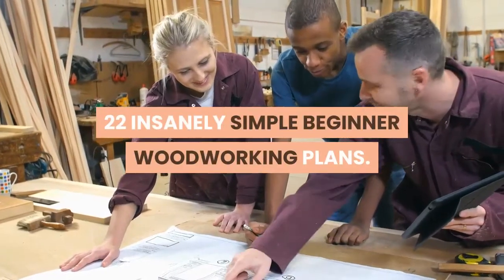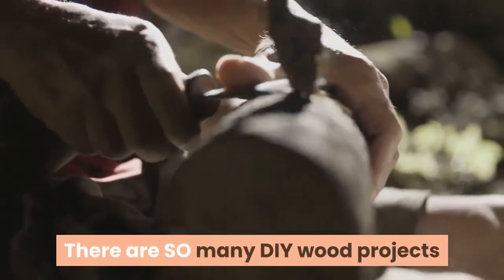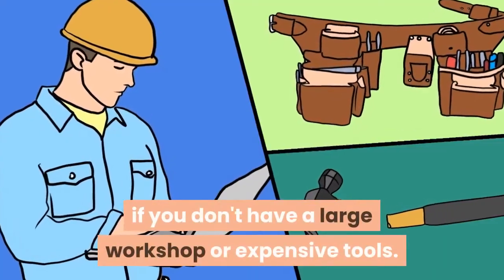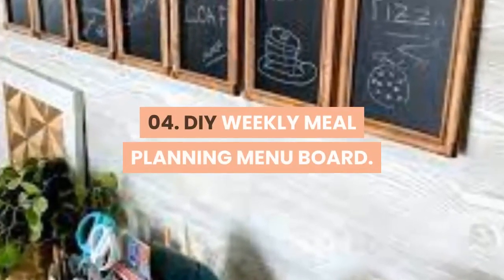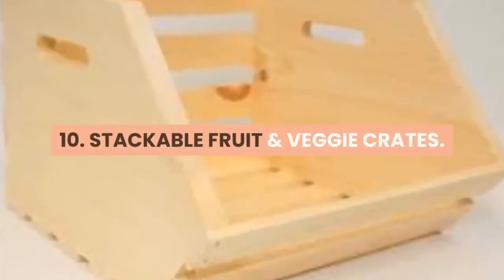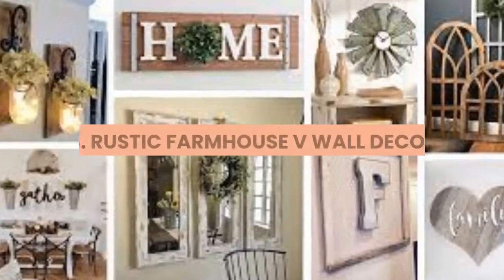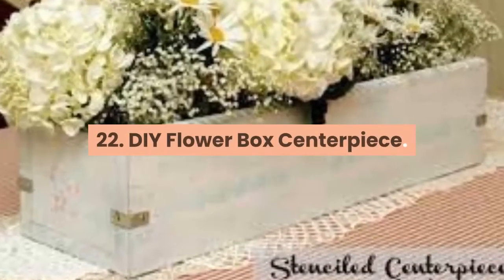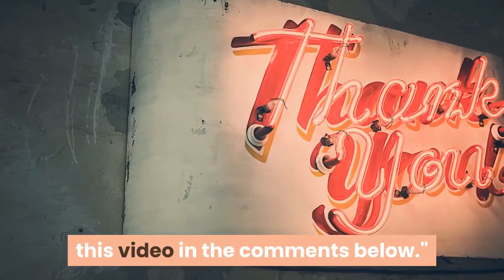22 Insane Benginner Woodworking Projects